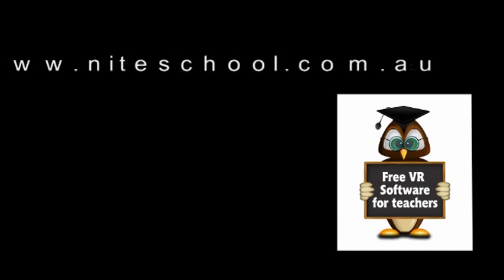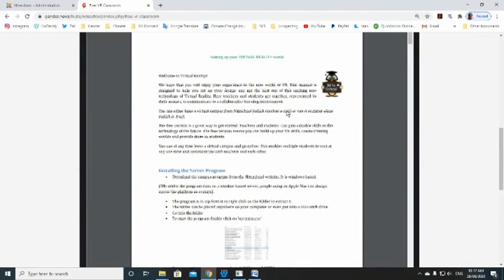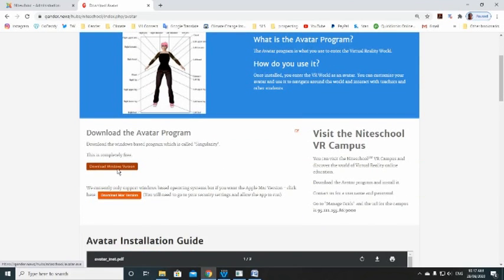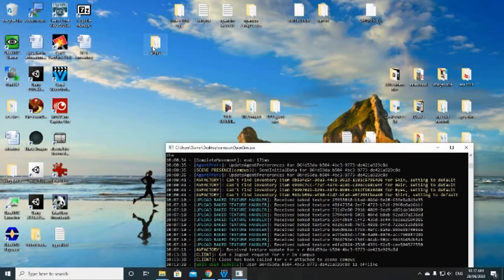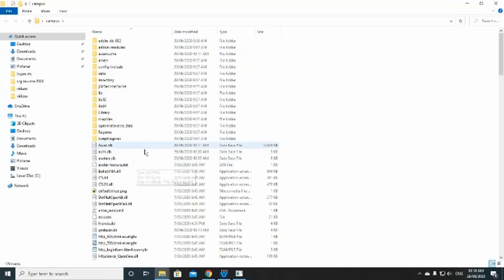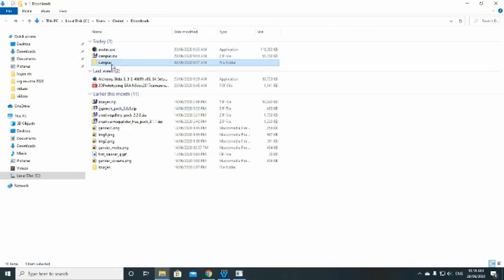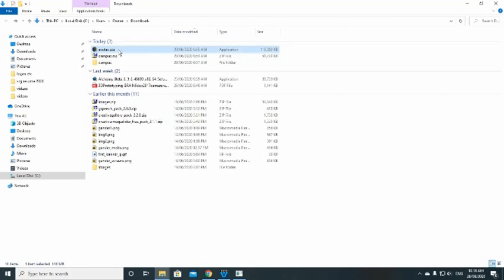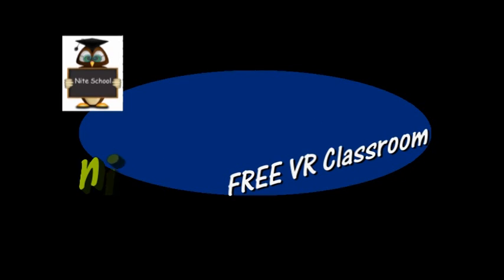Installing the FREE VR Classroom.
The FREE Virtual Reality Classroom is provided Free for teachers and educators.
You can run this program stand alone either on a folder on your computer or it can be run on a usb stick drive. Source Code the source code for the program is provided copywrite-free.
It enables you to practice and develop new skills in VR technology.
The program runs stand alone and can be given out on a usb stick or emailed to students.
You can go online where dozens of student avatars can visit for VR learning world.
(Niteschool can host your VR classroom and campus. You can rent it by the hour, day or month.)
This FREE version is not a trial and will never expire. Nor are there any fees to pay.
Installing the Server Program
• Download the campus program from the Niteschool It is windows based.
(NB: whilst the program runs on a window based server, people using an Apple Mac can always access the platform as avatars).
• The program is in zip format so right click on the folder to extract it
• The folder can be placed anywhere on your computer or even put onto a USB stick drive
• Go into the folder
• To start the program double click on ‘opensim.exe’
• Your computer may prompt you to install Microsoft NET framework.
• You need to allow the program through the firewall.

If you get a message that it is an unknown program (open source) then click on more info and select ‘run anyway’

The program will then load – it takes about a minute.

You will see a small window with a prompt where you can type in commands.

Commands can be for things like changing the sim environment or adding users. You won’t really need to issue any commands.
The only command you need to know for now is to type quit when you want to shut down the program.

Installing your avatar
The next step is to download and install the Avatar program.
There is the Windows based version for PCs. (There is also a link for to download the Apple Mac version).
• When prompted (at the bottom of your screen) choose run. The Avatar program will begin to install. Accept all the defaults and click on next.

The first step is to choose the grid. If you are running the program on your own computer you will select ‘local’ hosting.

NB:  If running the program online you’d type your grid number. It will be like the following: 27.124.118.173:9000. Just like a phone number for the internet.

• Click on Grids Manager on the left bottom hand side of the window
• Click on ‘LOCAL HOST’
Then simply type in your first and last name (separated by a space) and your password which has been supplied to you.

• Your first name is simply the letter v and your second name is r. Password is 123.
• You will need to click on the Grid or Login URI drop down arrow and choose Local Host
• Then click on the Log In button.

Please be patient as the Avatar program will take a few moments to load. If you have a slow connection or an older computer, it will still run, however movements will be jerky and it will freeze from time to time.
• The Vivox voice chat program will prompt you to allow access - click on Allow
 • If your Firewall tries to block any features, then Allow Access.